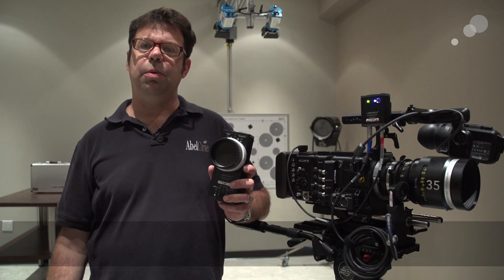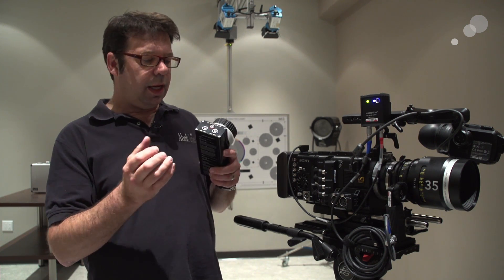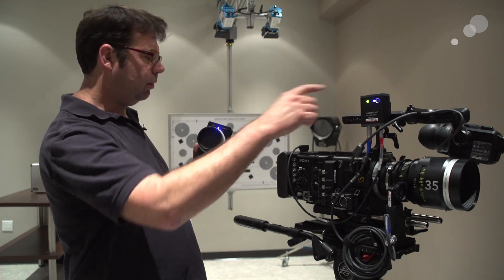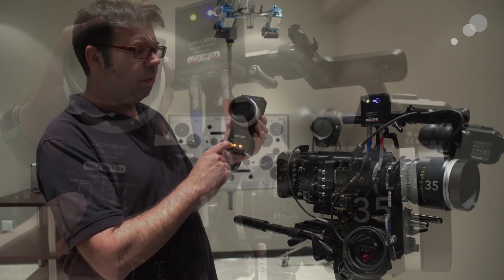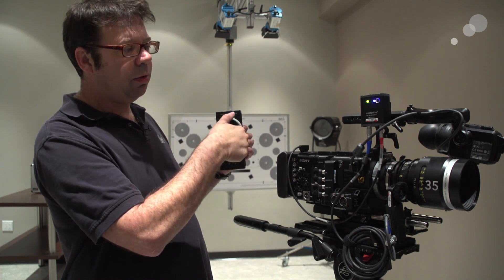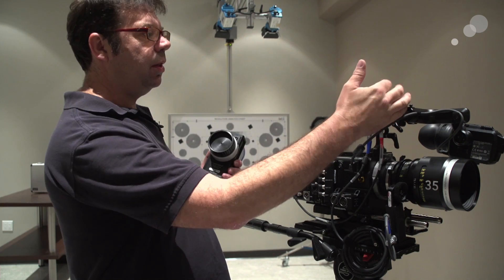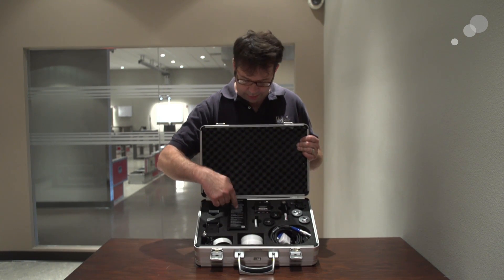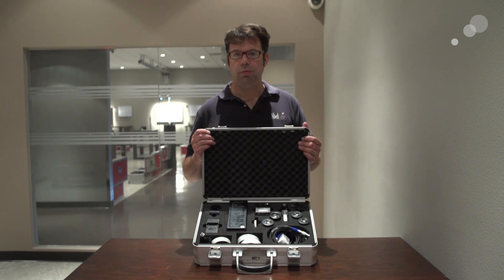At the Bench: Hedén HLC Bluetooth Wireless Focus Control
Last year at Cine Gear, Mitch got a peek at Hedén's new HLC System - an inexpensive, single-channel, Bluetooth wireless lens controller. Recently, I got a chance to get some hands-on time with the system, which features an internal antenna, auto-calibration, range limiting and range expansion. The compact receiver can control any of the Hedén digital motors -- a standard vertical model is even included with the kit. For an up-close look at how this system works, watch my video above!